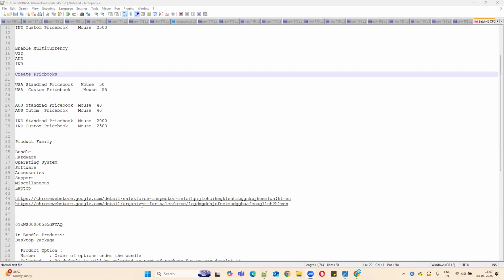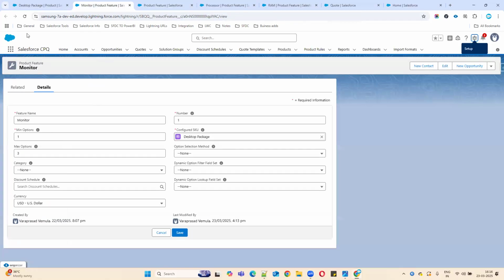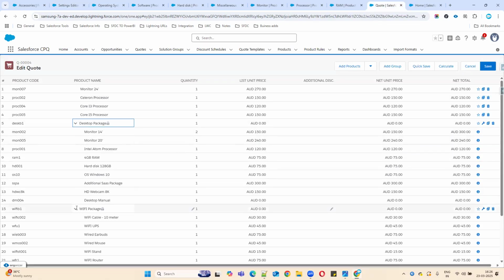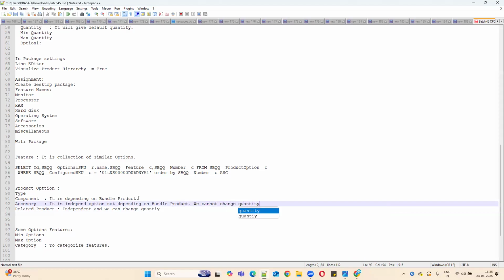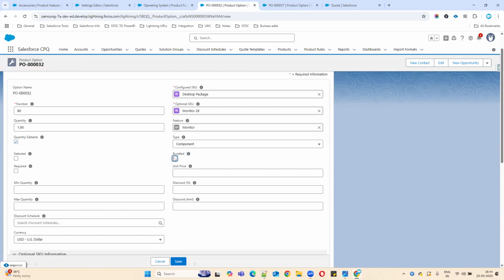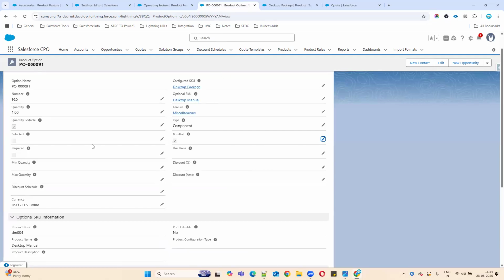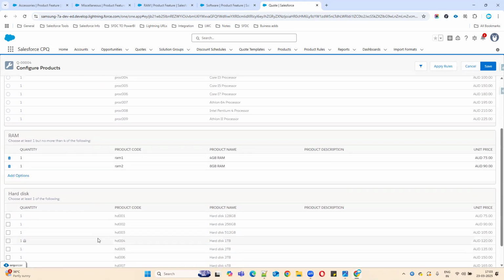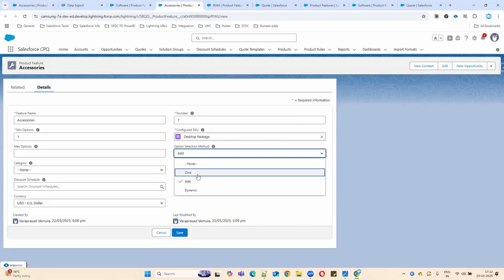Video 7 Features and Options in Bundle Product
Features

Logical groupings of options inside a bundle.

Example: For a Laptop bundle → Features could be Accessories, Software, Services.

Options

The actual products customers can pick within those features.

Example: Under Accessories → Mouse, Keyboard, Headset.